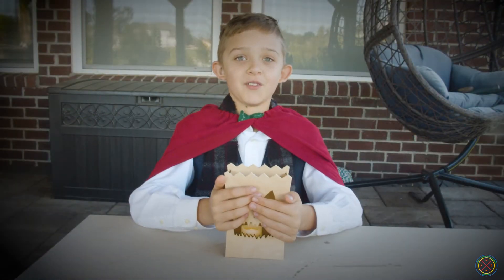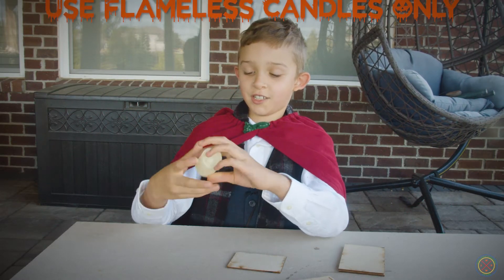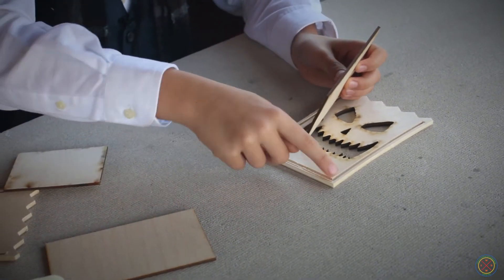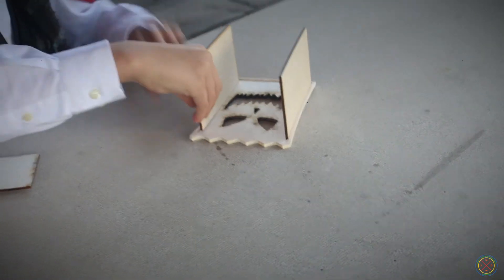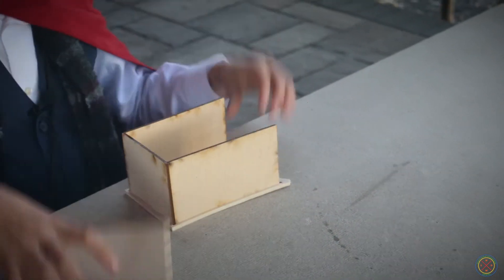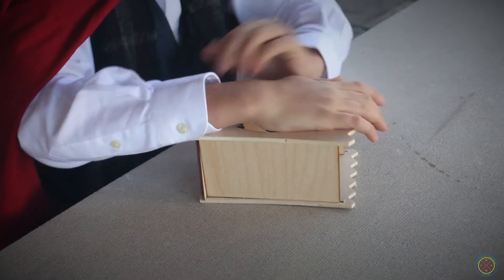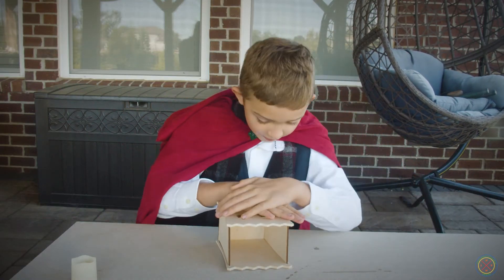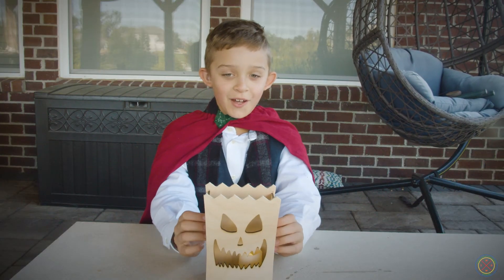Project 25 - Halloween Luminaries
Assembly video for Halloween Luminaries